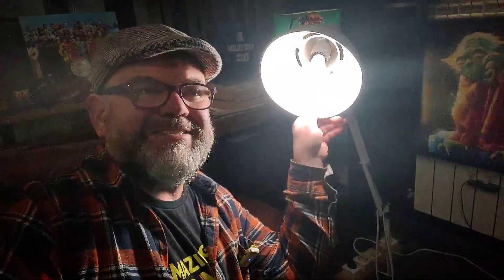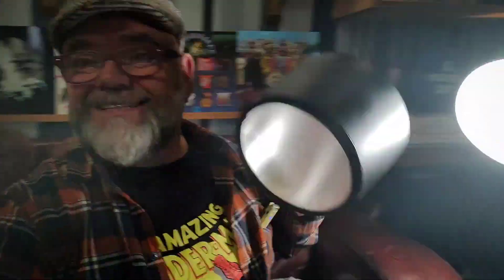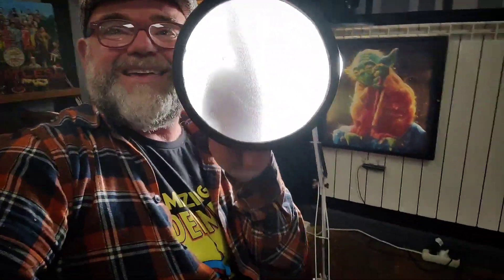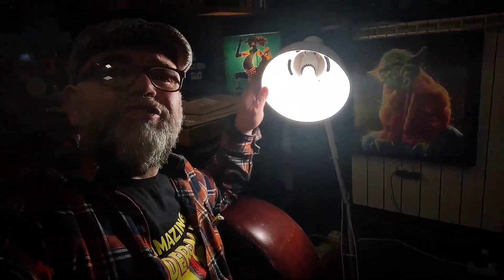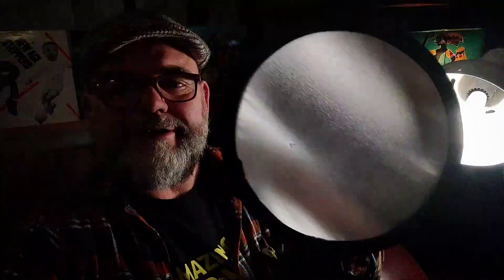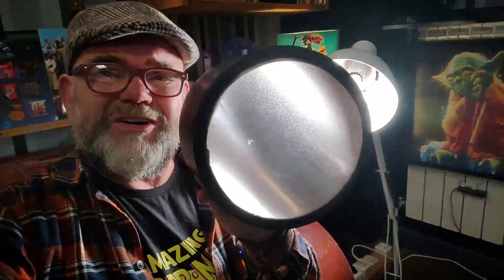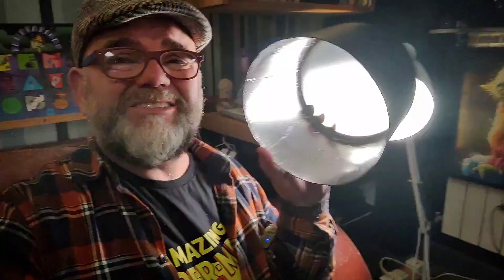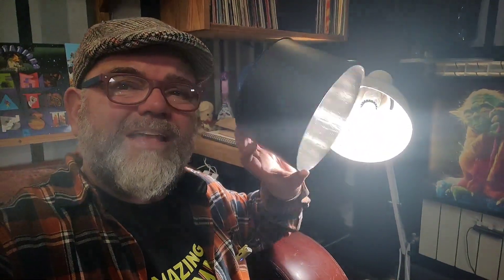Desk lamp studio light hack!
Casual Tech and Equipment reviews and experiences presented in the fun and byte-sized format of 'YouTube Shorts' and long videos.
Check out out Rewilding project 0and help us plant 1000 trees on 2 hectares of land. 'PLANT A TREE'